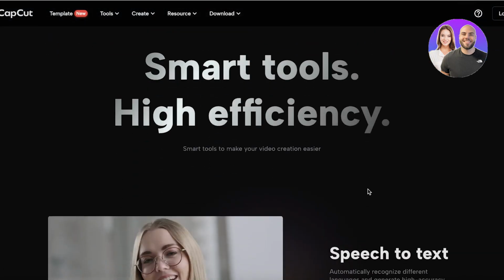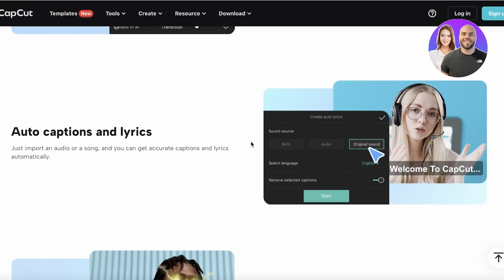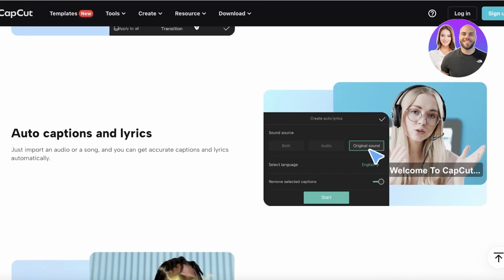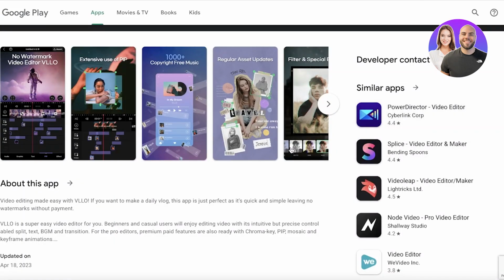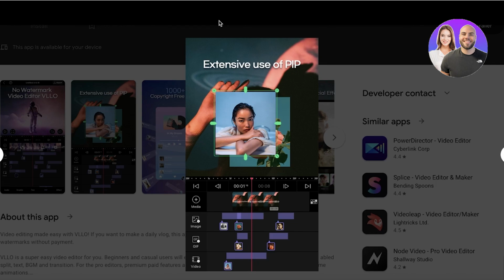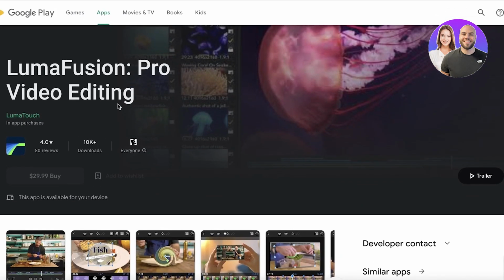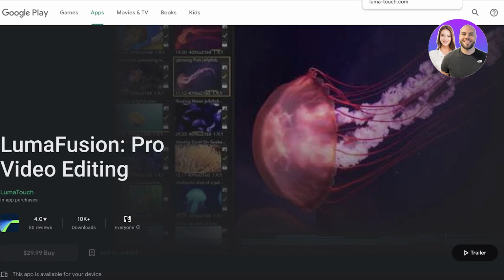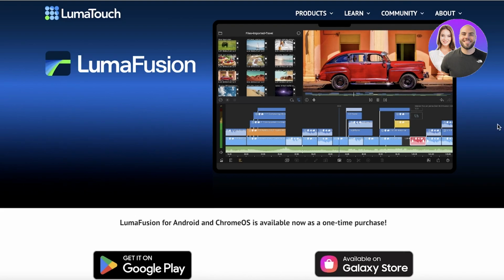Best Video Editing Apps For Android 2026 (Our Favorites)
In this video we show you Best Video Editing Apps For Android. Watch this helpful video to know about the top best most favored android video editing software's of 2026.